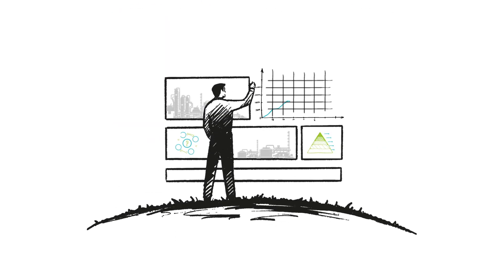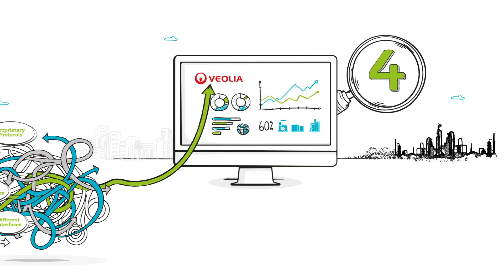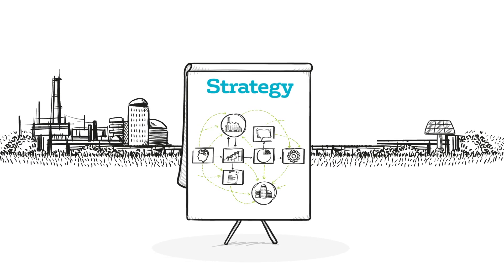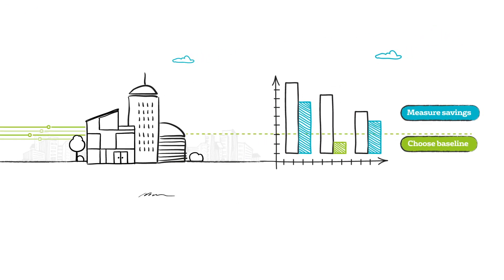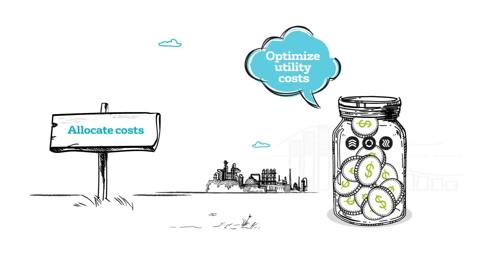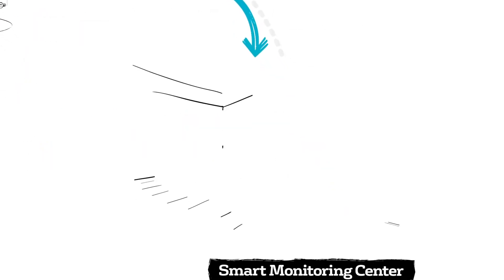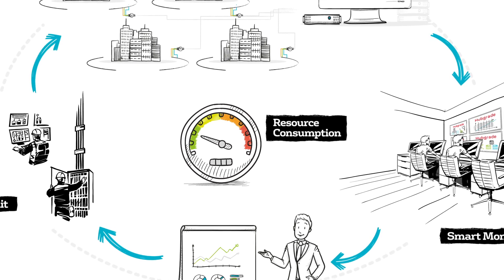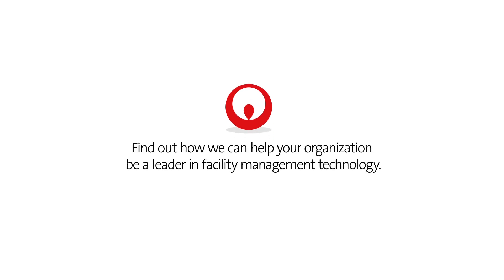Adopting Facilities Management Technology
This video examines facility management technology and how to maximize the value of smart meters, connected systems, and the Internet of Things.

We identify the four biggest barriers to navigating the various complexities to facilities management: aligning solutions with strategy, data silos, helping users adopt new tools, and finding the right partner.